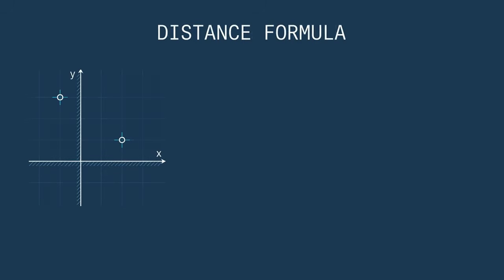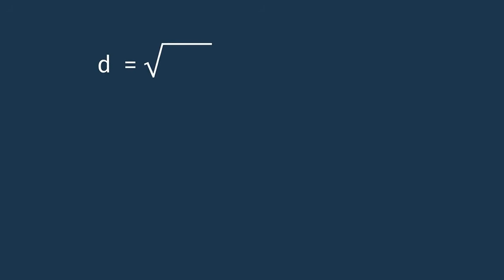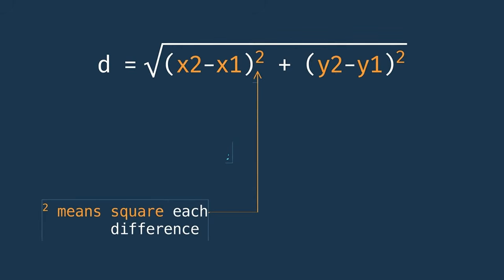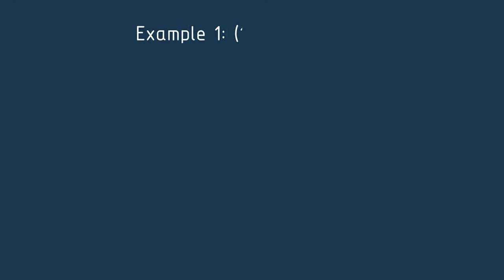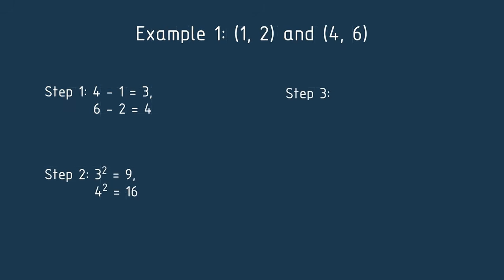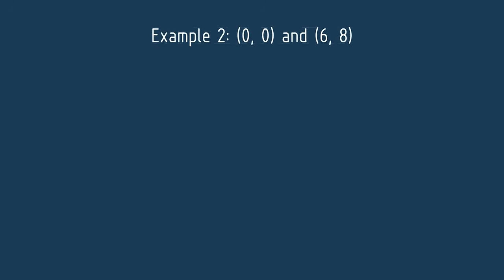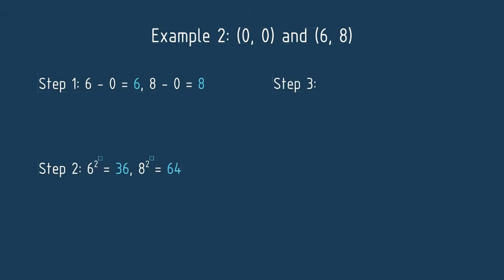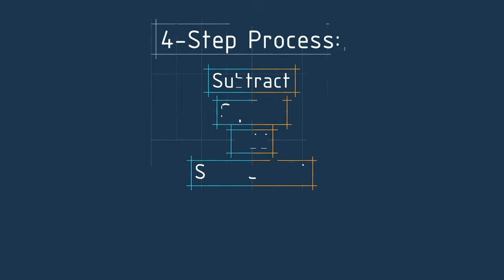The Distance Formula Explained | Grade 8 Math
The distance formula helps us measure how far apart two points are on a coordinate plane. It comes straight from the Pythagorean Theorem!

In this quick lesson, we cover:
✅ Why the formula works (right triangles!)
✅ Breaking down each part of the formula
✅ Two full worked examples
✅ A simple 4-step process: subtract, square, add, square root